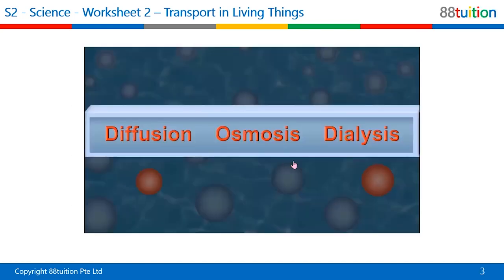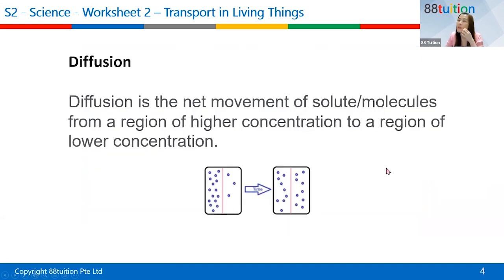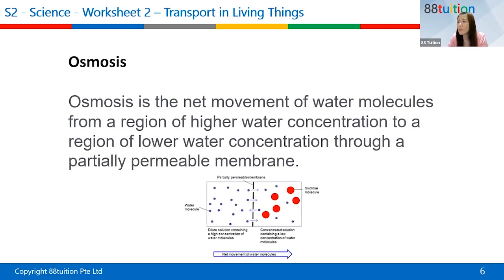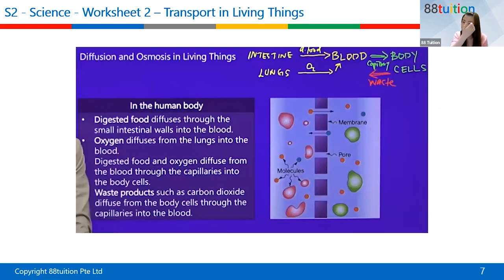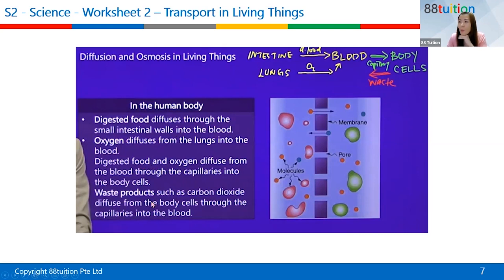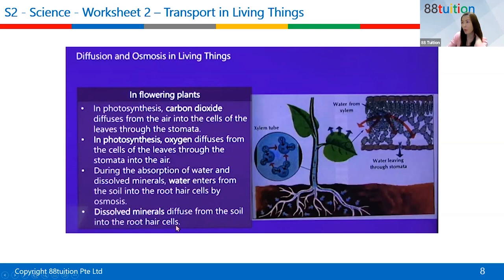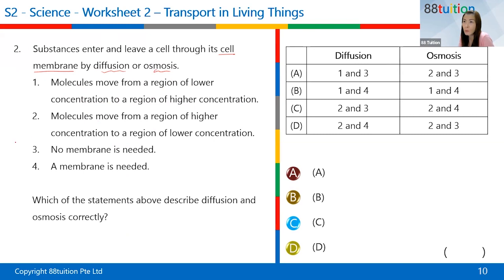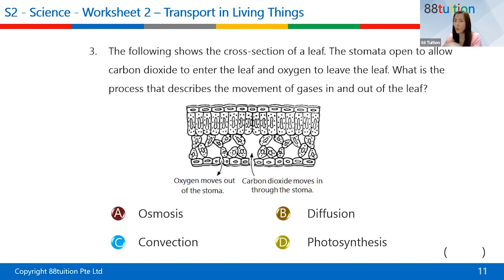S2 - Group A - Science - Tutorial 2